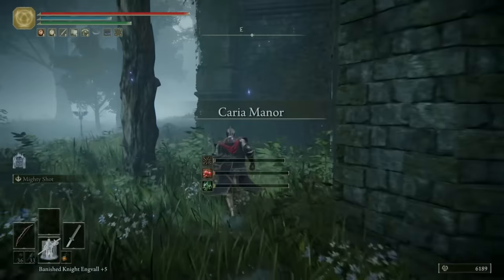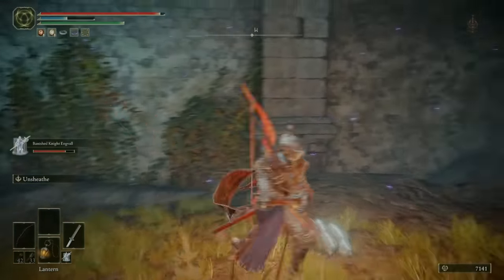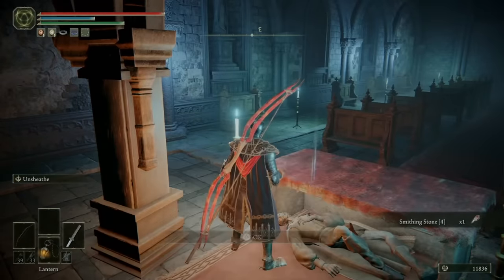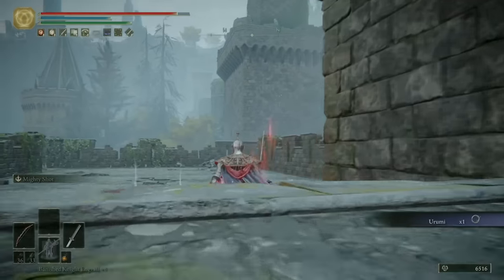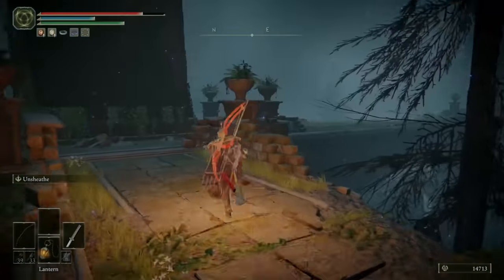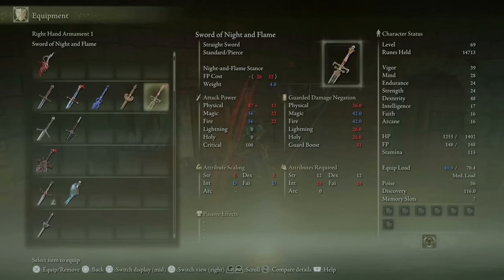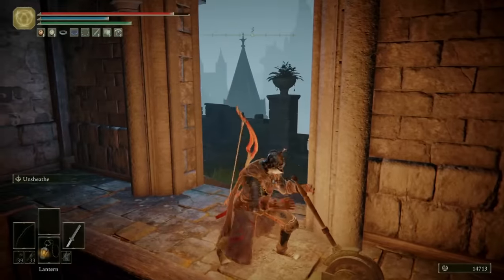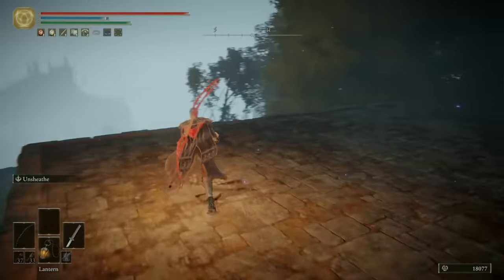The Top Things You Missed In Caria Manor!! [probably] - Elden Ring Tutorial/Guide/Walkthrough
Today we are combing every area of CARIA MANOR! Did you find anything I missed in this video? I'd love to know!

Any and all feedback is very welcome, please let me know if you'd like to see more of this series, or any other content you'd love to see on the channel! You're amazing, and I hope you have a great day!

CHAPTERS
00:00 Intro
00:30 Tip 1 - Caria Manor Grounds [Right]
01:22 Tip 2 - Caria Manor Grounds [Left]
02:09 Tip 3 - Upper Walkways [North] Urumi!!
03:20 Tip 4 - Upper Walkways [East] LEGENDARY WEAPON Sword of Night and Flame!!!
04:48 Tip 5 - Golden Seed, Troll Knight's Sword, route to the Boss
06:39 Tip 6 - Living Jar Side Area, Ash of War: Carian Grandeur
07:55 Tip 7 - BOSS TIME!!